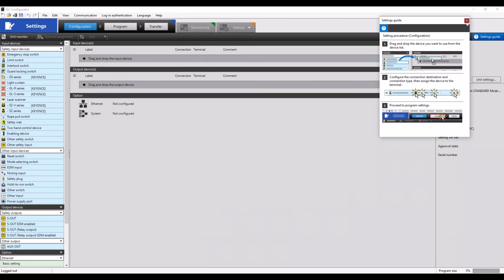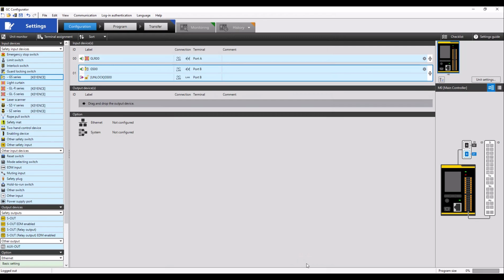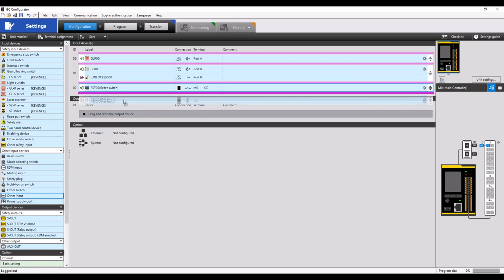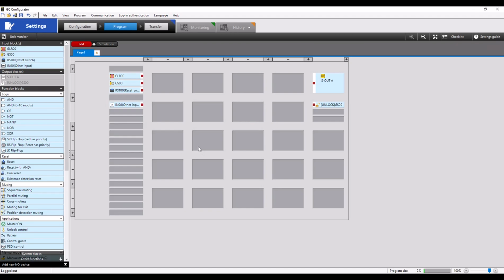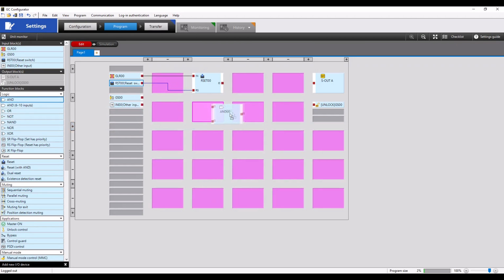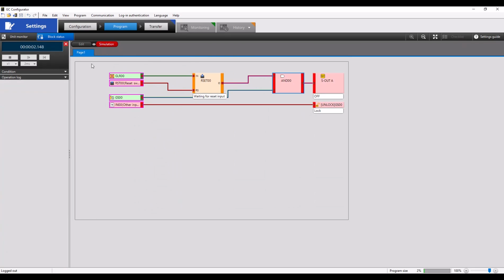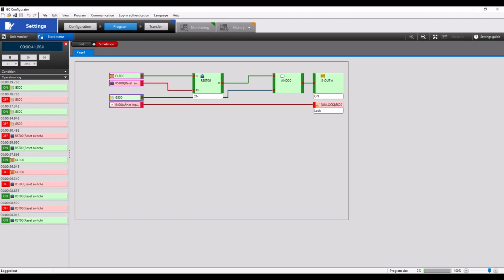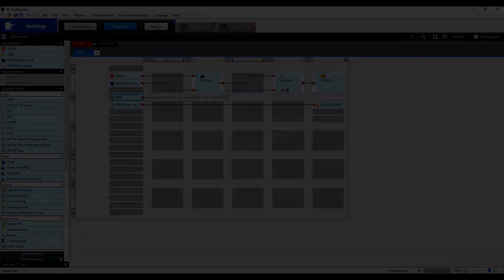AND & RESET Function Blocks | KEYENCE GC Configurator Software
For all other questions please call 1-888-KEYENCE (539-3623)

This video shows how to properly use the AND & RESET function blocks in a Standard mode example program for the GC safety controller.

The GC Series Safety Controllers provide a way to consolidate all of your safety devices into one compact and easy to use system. The GC Series Safety Controllers offer a solution for any safety system with their ability to connect to any device whether its light curtains, door interlocks, area scanners, e-stops, reset switches, etc. Easy wiring, quick set-up, and unparalleled monitoring make the GC Series Safety Controllers an ideal solution for everyone.